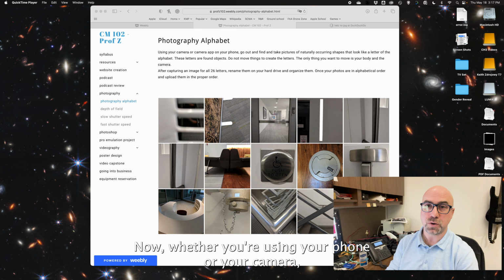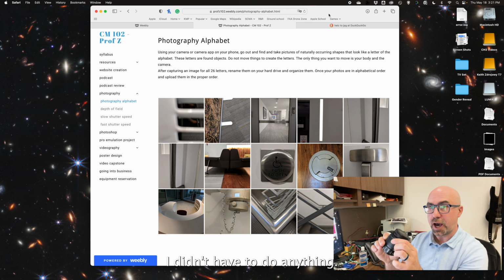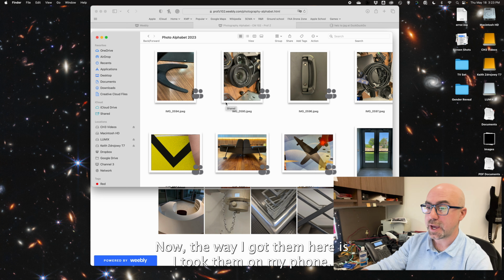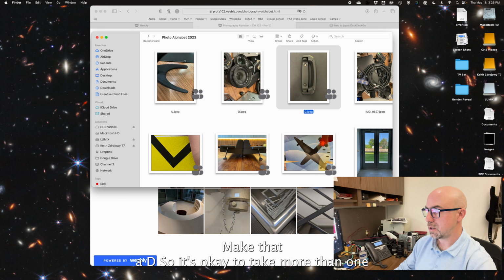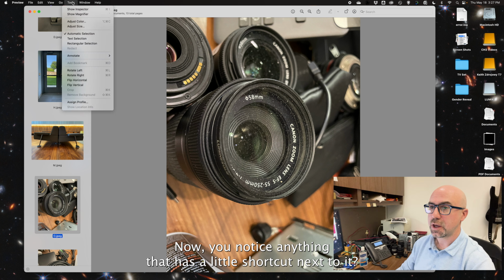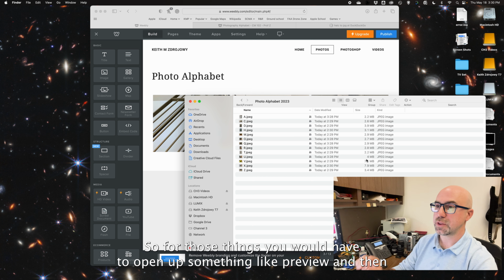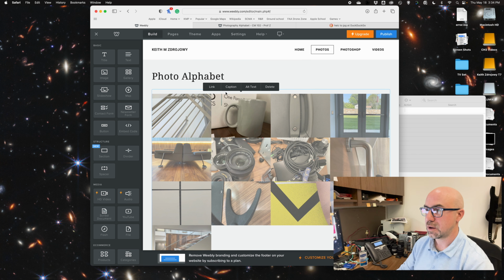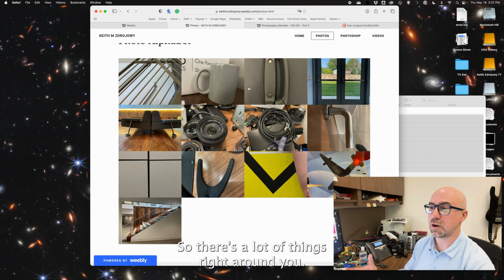Photo Alphabet Tutorial